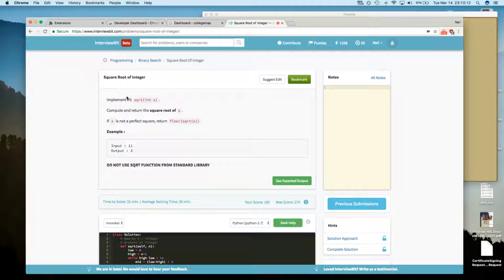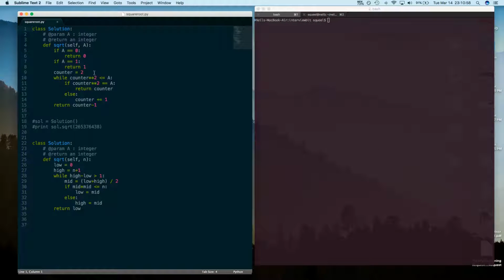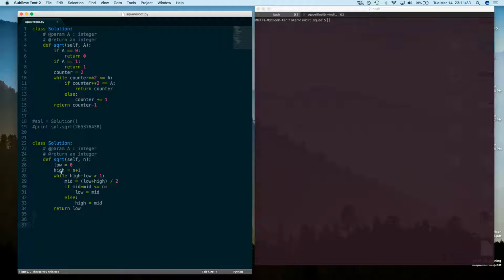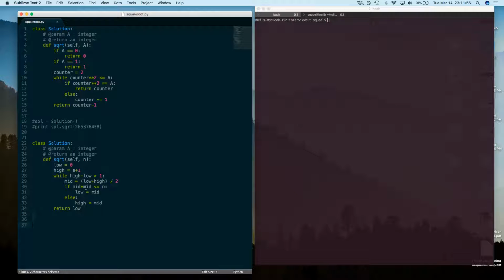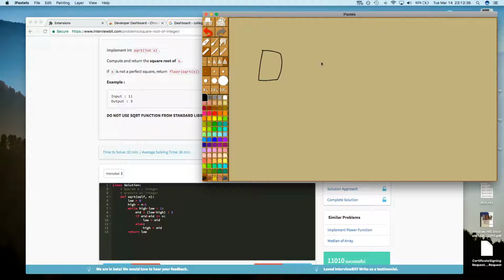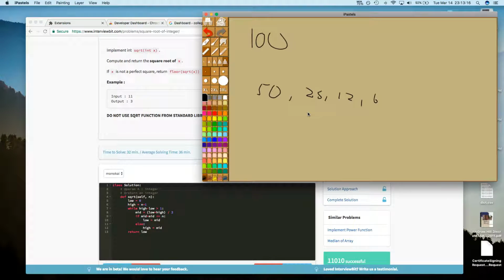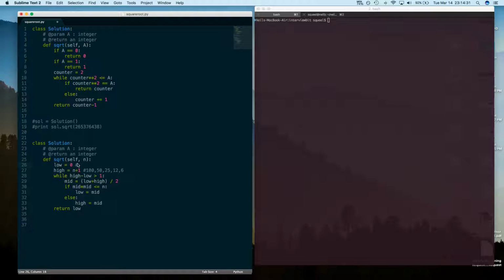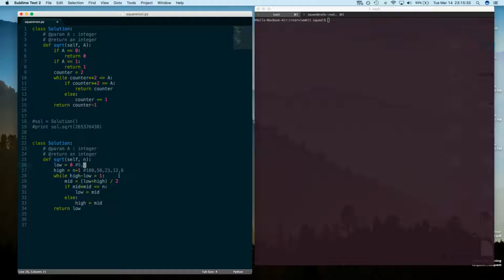Interviewbit | square root of integer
Me talking through how I solved problem "square root of integer", on interviewbit.com